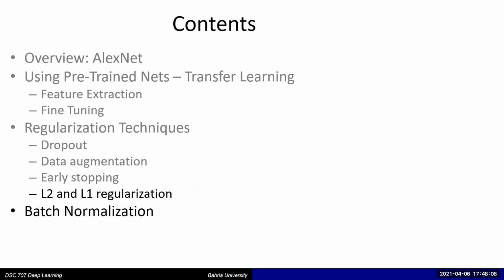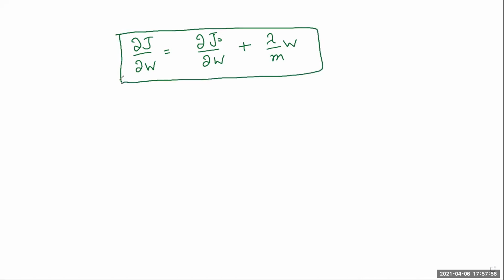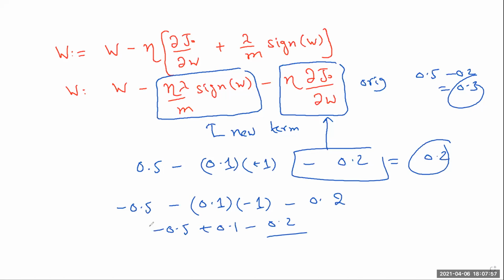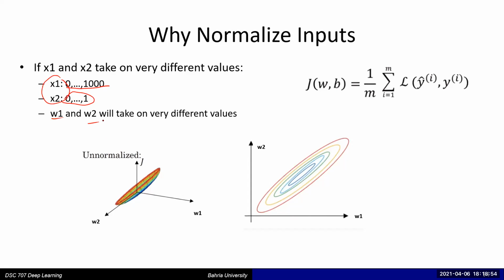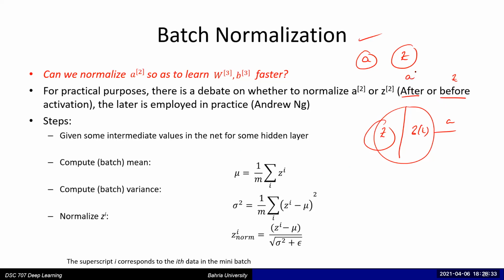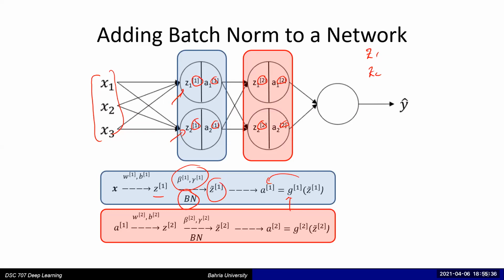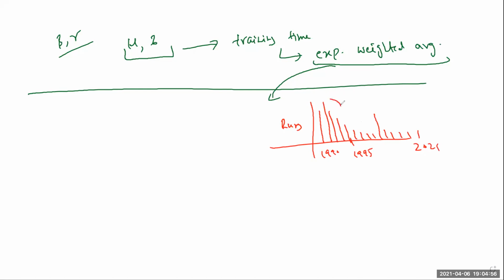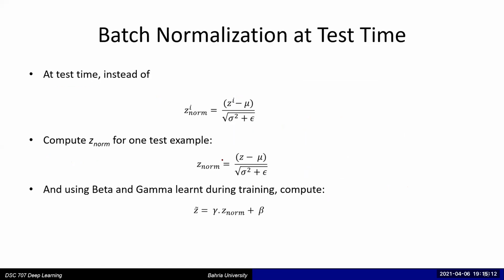DSC707 Deep Learning | CNNs | Lecture 4-E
L1 & L2 Regularization; Batch Normalization